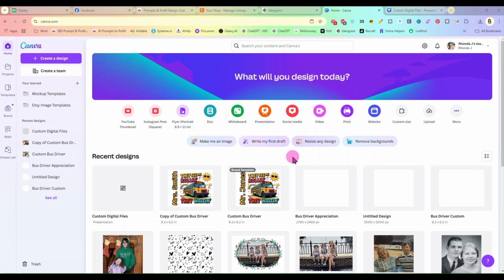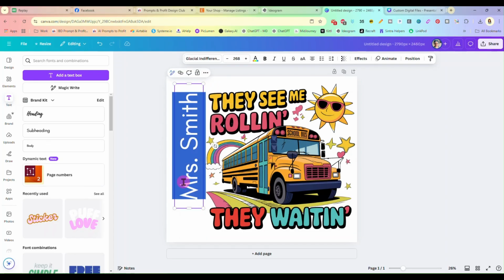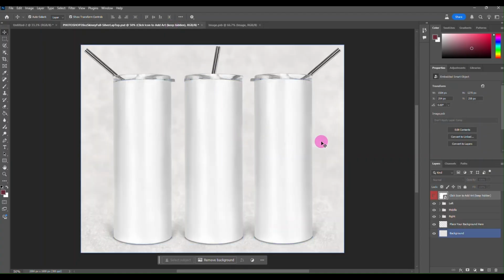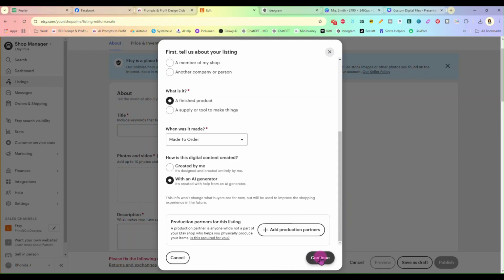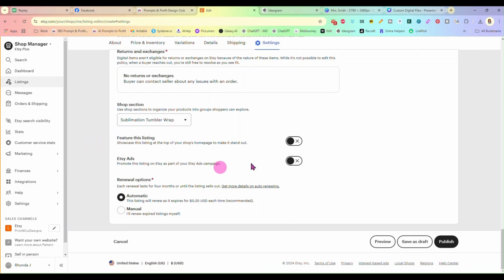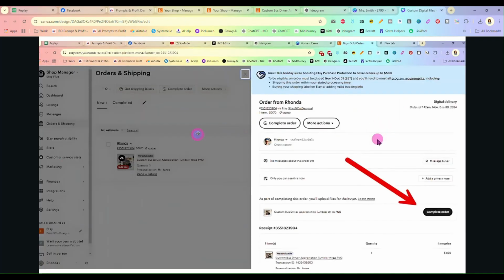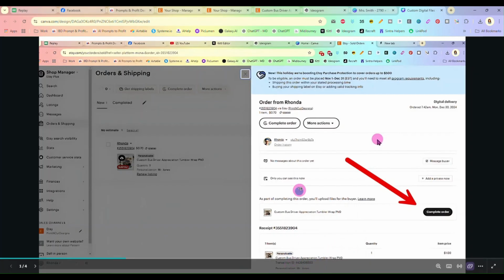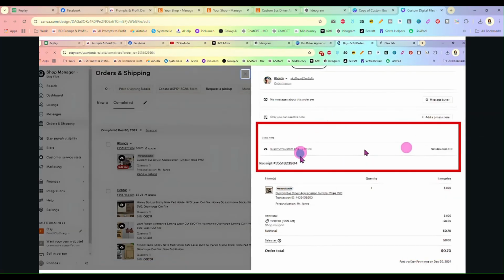Creating Custom Digital Products To Sell On Etsy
How to create and sell custom digital products to sell on Etsy